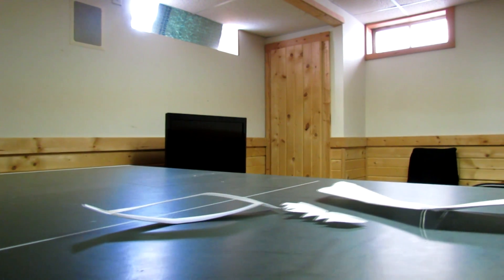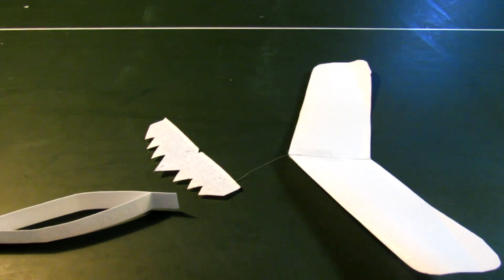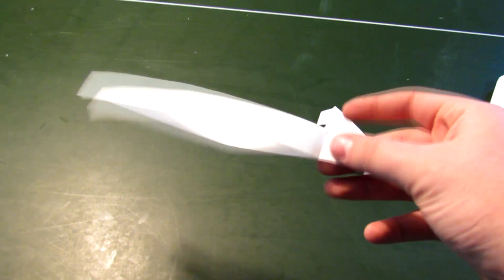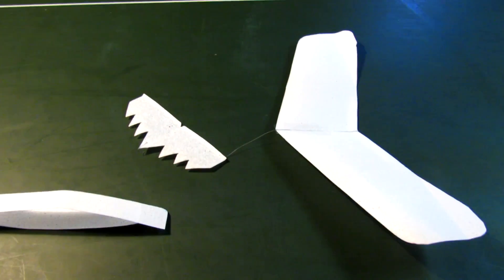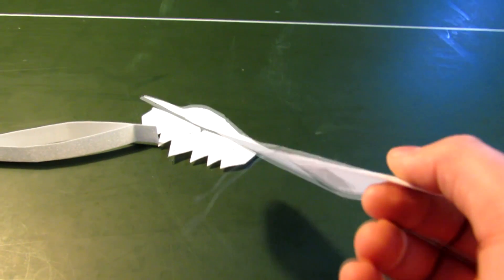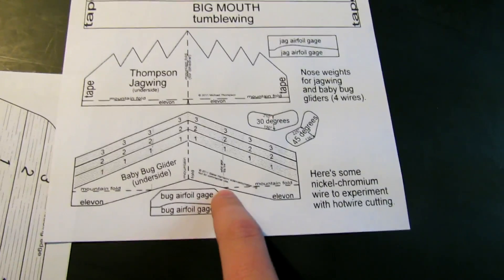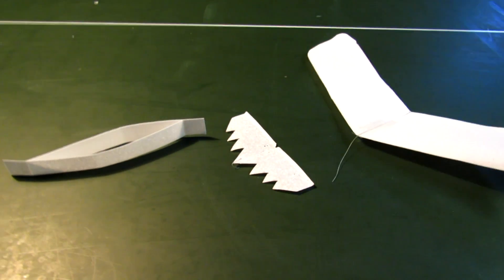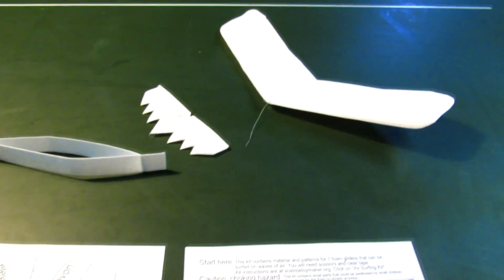Amazing Walkalong Gliders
These gliders were designed by Sciencetoymaker and the jagwing was designed by Michael Thomphson. They are incredible designs. They fly great indoor with some practice. It is guaranteed that people will be interested in them if you would start flying in public. I highly recommend going and building some of these gliders! I used the big mouth tumblewing, jagwing and mama bug in this video.